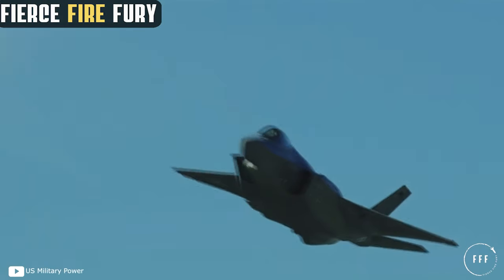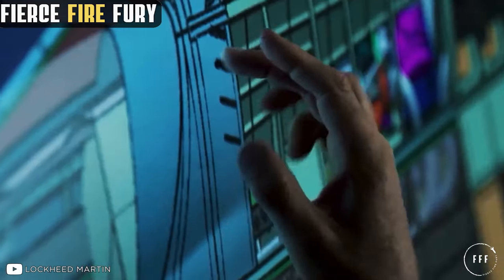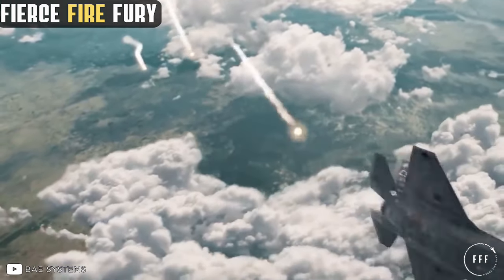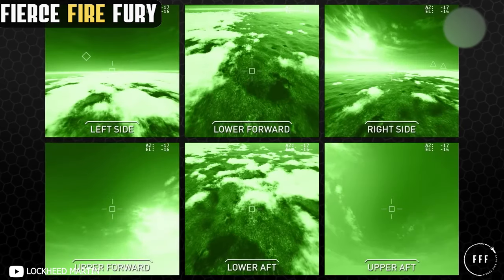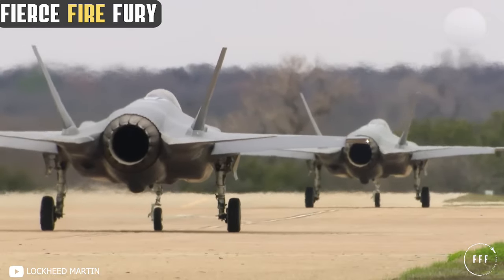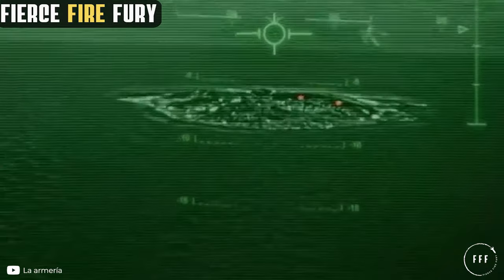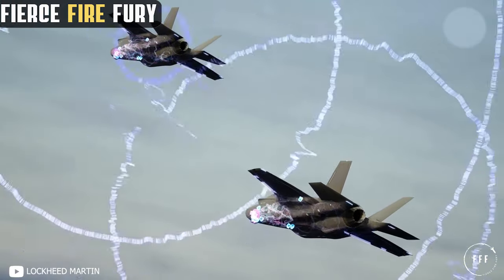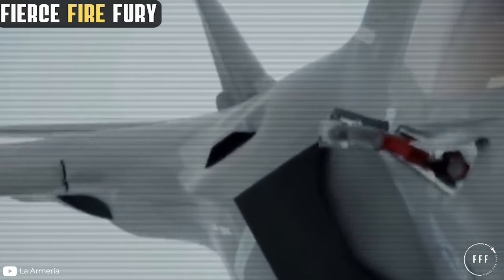The MOST ADVANCED And INSANE Fighter Jet In The World: F-35 Lightning II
The F-35 Lightning II is the most advanced aircraft in the United States Air Force. It has most advanced cutting edge technology and INSANE ENGINEERING that allows it to be a stealthy aerial predator, capable of evading the vast majority of radar and anti-aircraft systems.

Today we will get to know the MOST MODERN, MOST INSANE, MOST ADVANCED fighter jet in the world, the F-35 Lightning II.

Have a question or a perspective to share? Drop it in the comments section below. Thank you very much for joining us for this video.

Welcome to Fierce, Fire, and Fury!